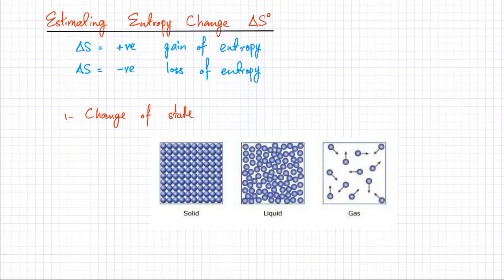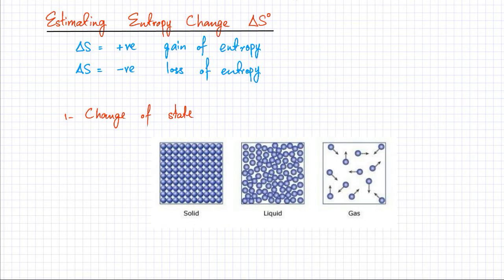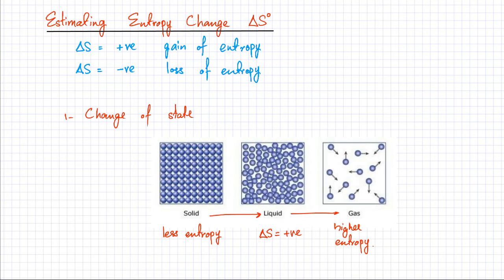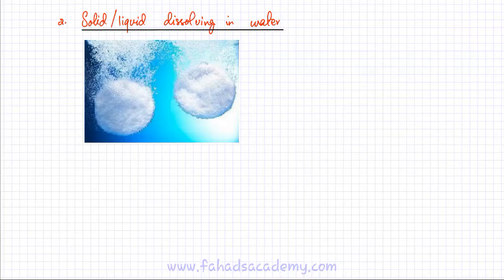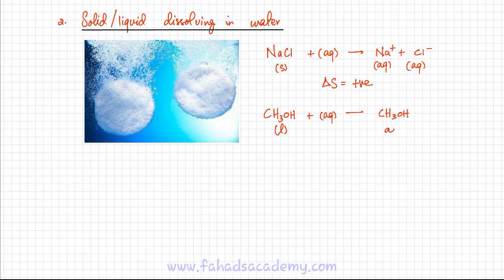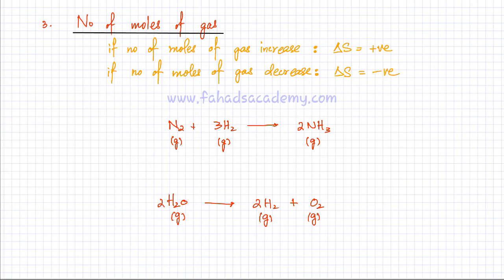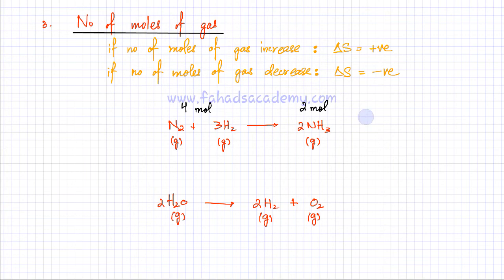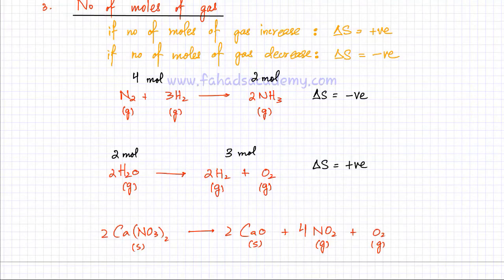Predicting Sign of Entropy Change : Part 1